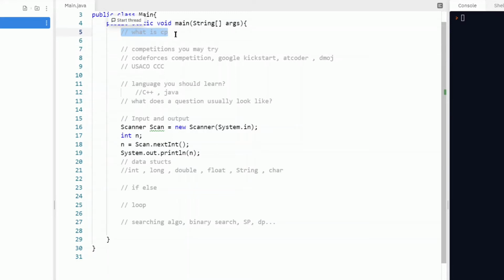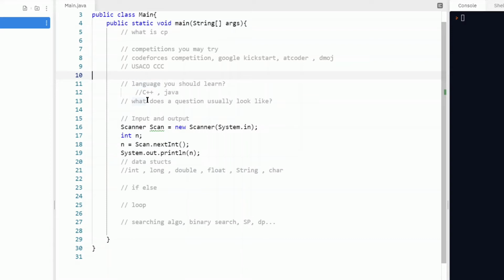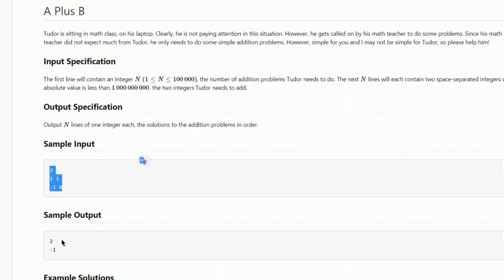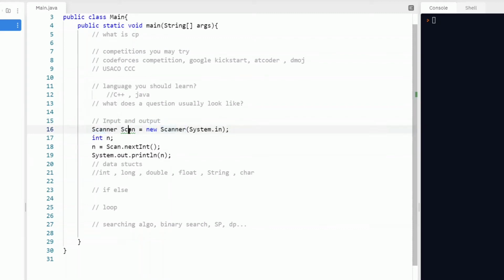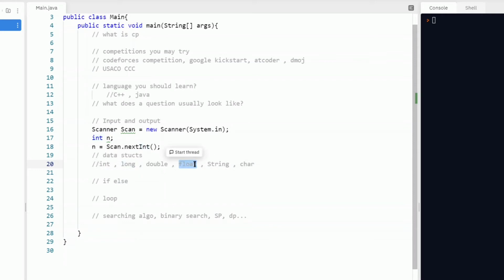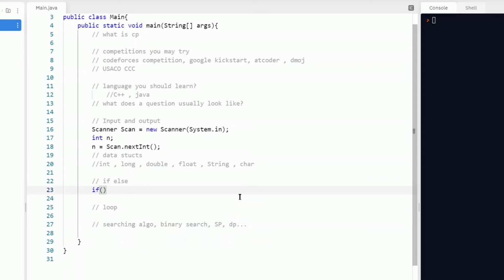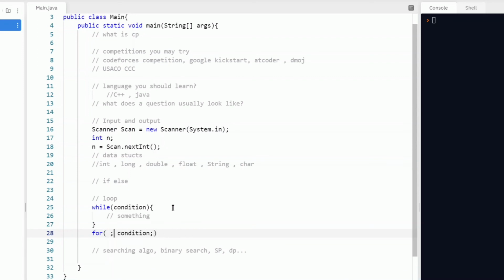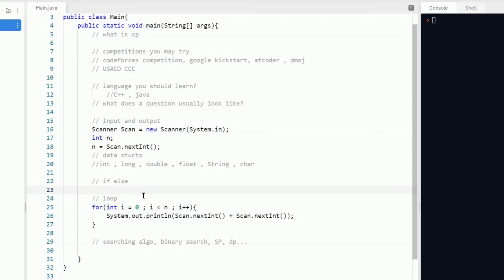CP tutorial #1: An introduction to competitive programming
Here is a rly good java tutorial: shorturl.at/kxyGH